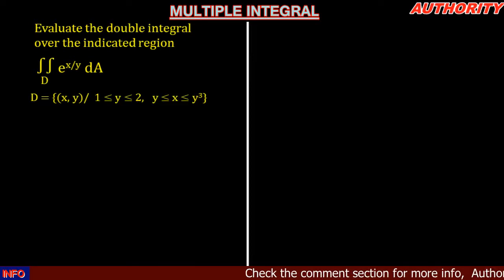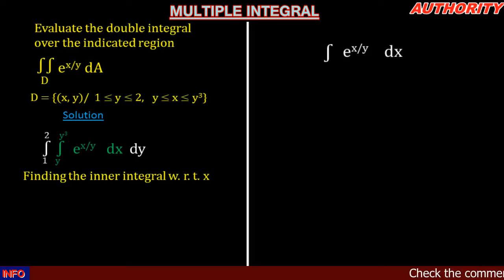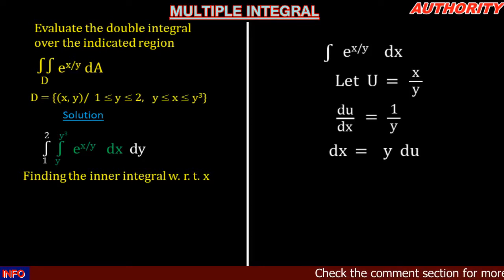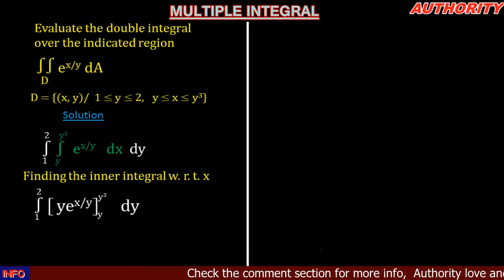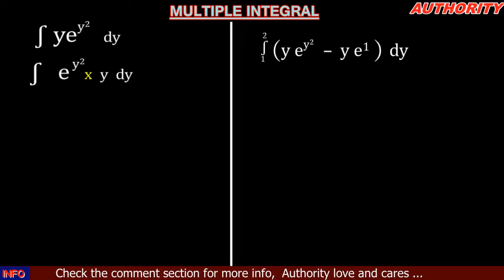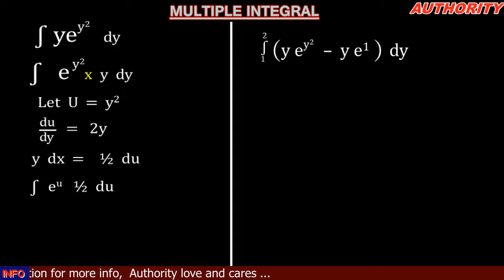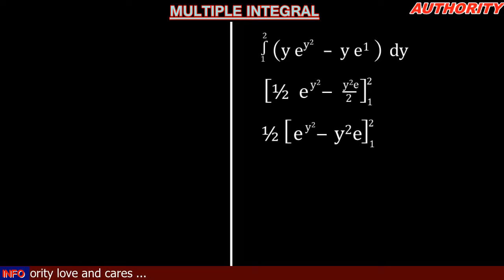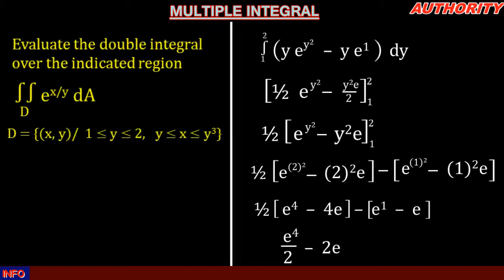This Amazing Method for Solving multiple integral equations in less Time than you think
This is step by step procedure in solving any multiple integral